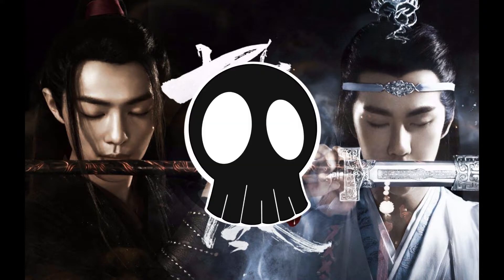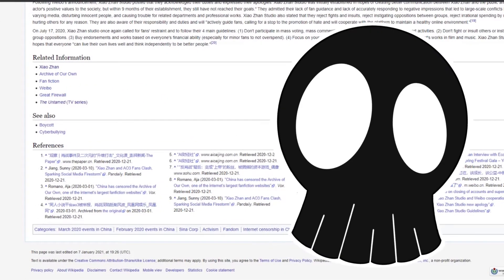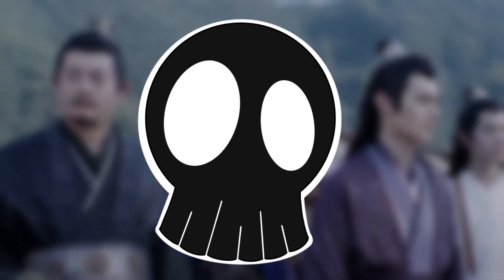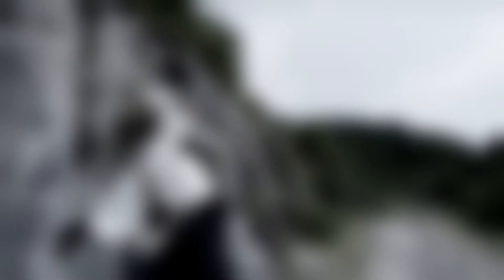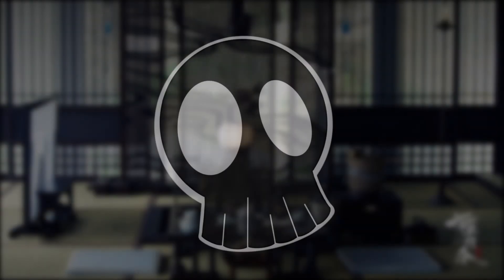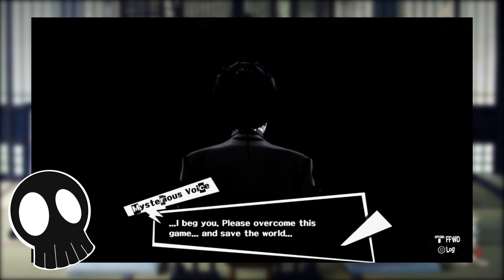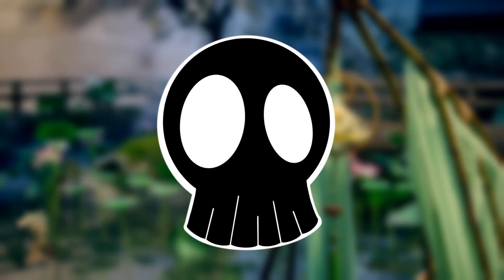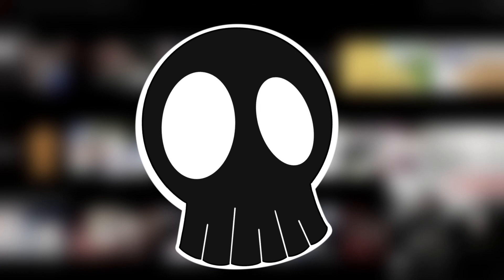Intro to Wangxian 101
PLEASE HEED WARNINGS IN THE BEGINNING. Also: I had a ton of fun doing this I will continue to do so as long as I am in the narrow confines of copyright. Please please please let me know if I should do this series as mostly a podcast. It will def cut down on editing time.

Skulls: Zatchbell